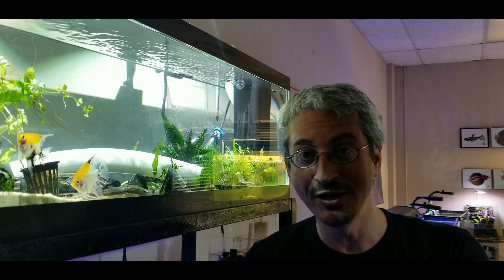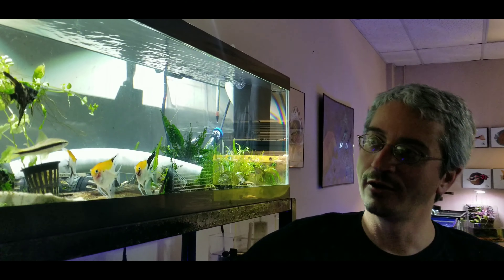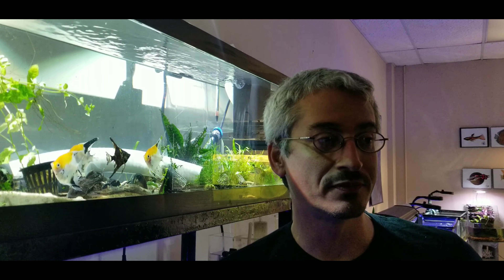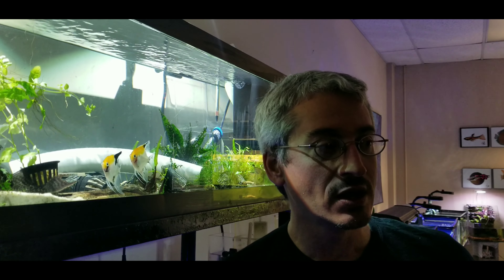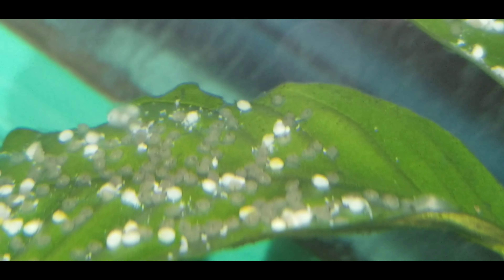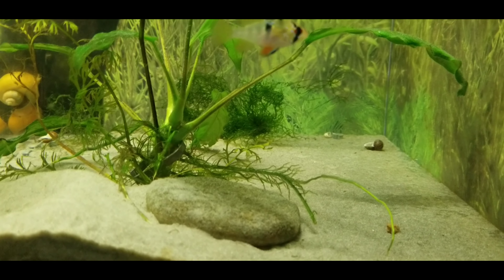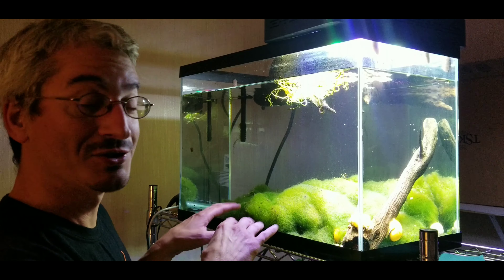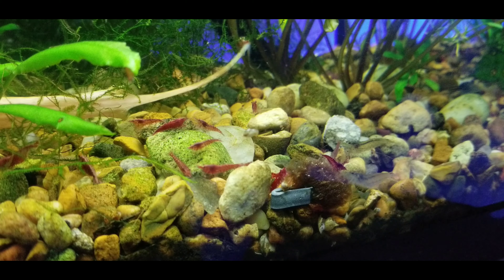Some Fish breeding success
Aquarium fish breeding success